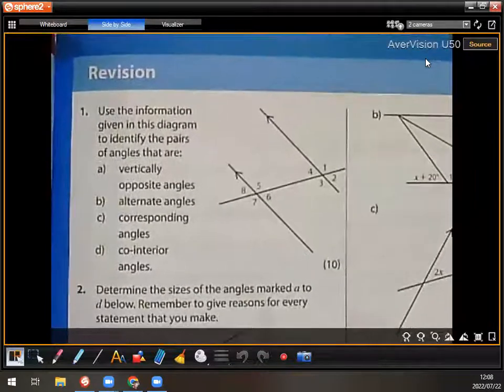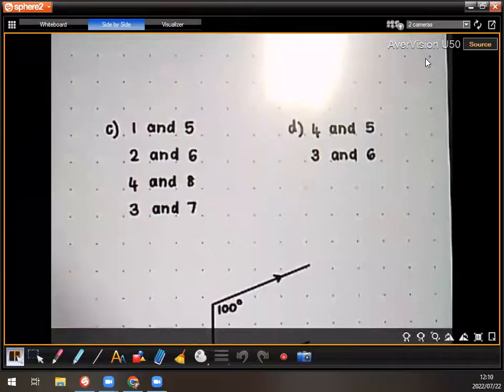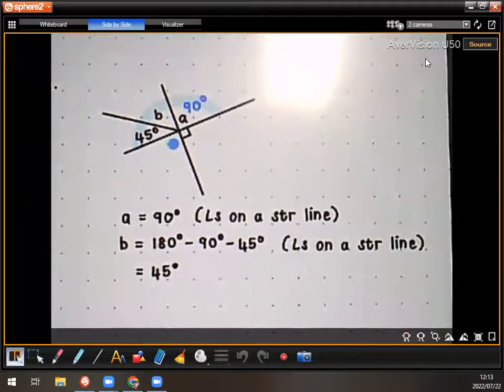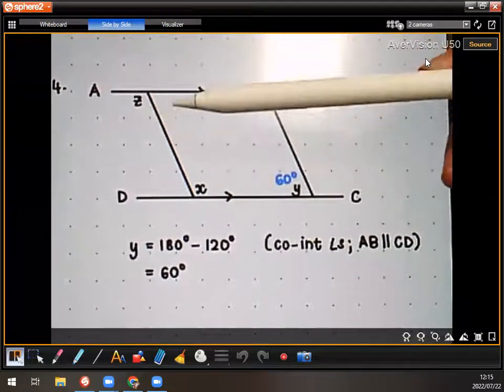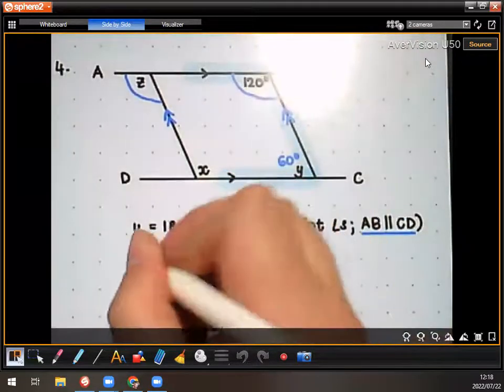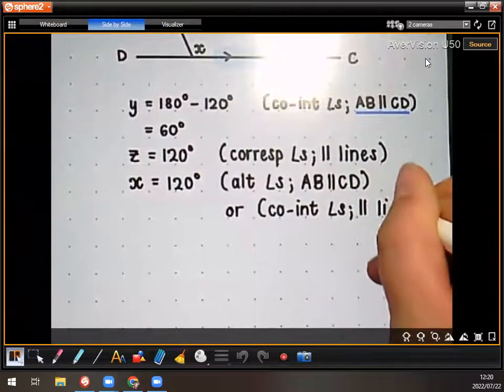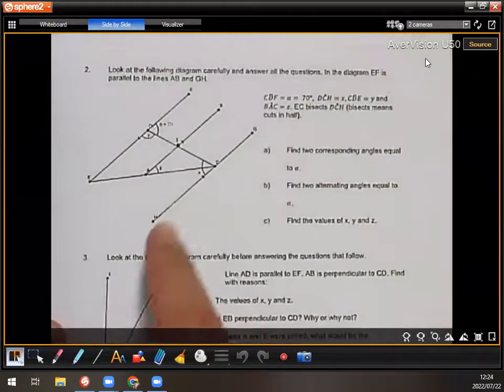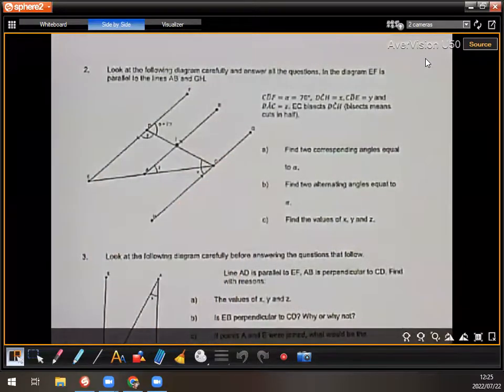Grade 8: Marking geometry of straight lines homework